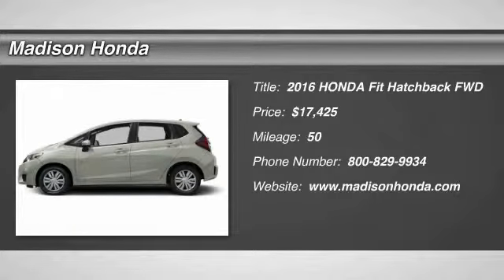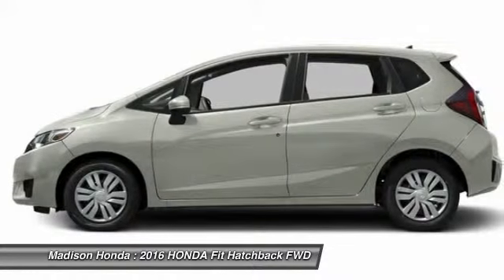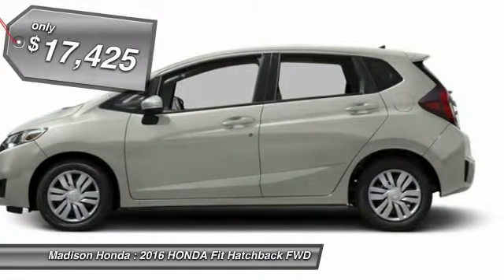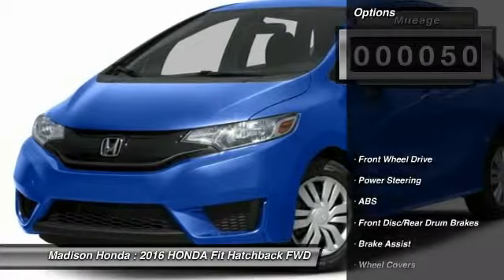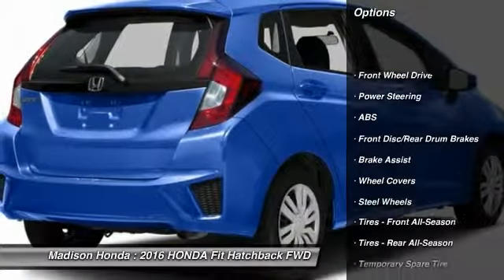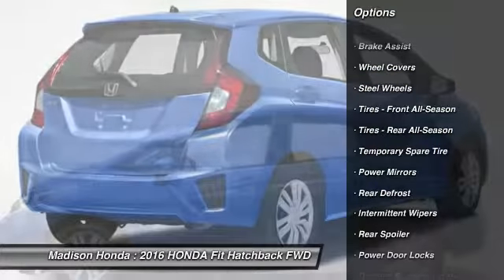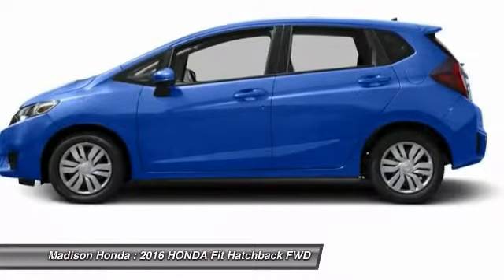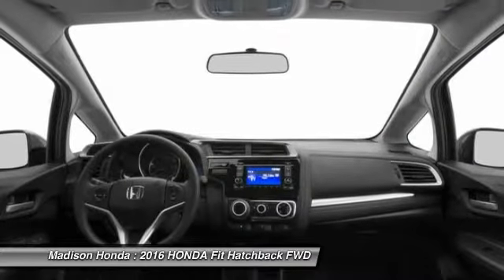2016 HONDA Fit Madison NJ 38418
2016 HONDA Fit LX

Madison Honda
280 Main Street

You'll love this 2016 HONDA Fit. This is a hatchback you'll want to take home. With 50 miles, it features Automatic transmission and an exterior color of Alabaster Silver Metallic.